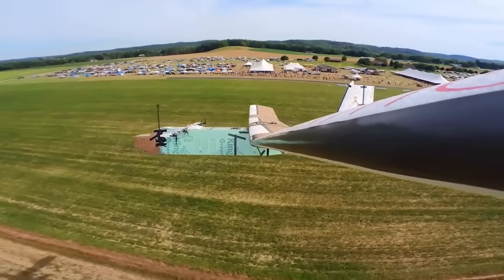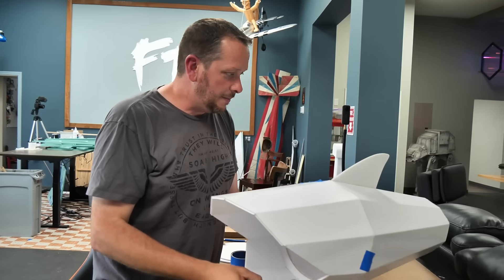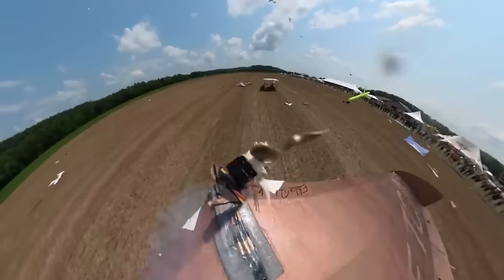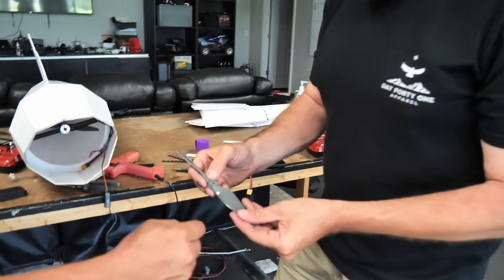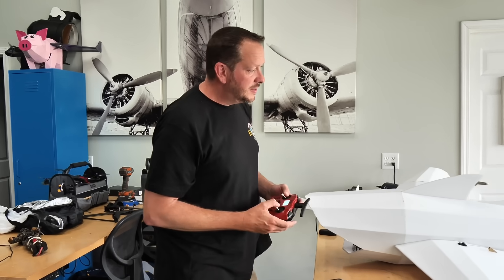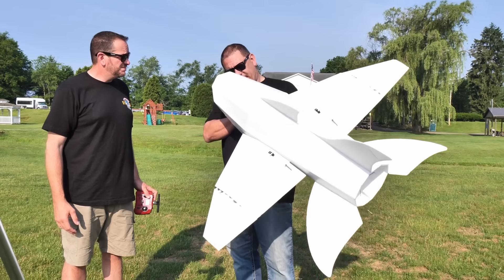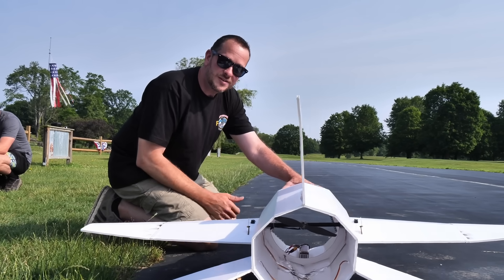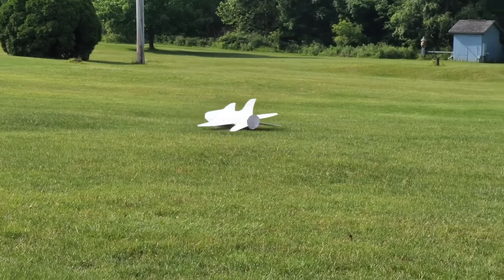Can Jaws Fly? DIY Shark takes To the skies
Code: FTEST100OFF
($100 OFF, from May 8 to June 24th)

Get ready for an epic showdown at Flite Fest 2025, the world's largest RC electric event! Each year, The Flite test team crafts a new combat plane to take on the fierce and amazing competition, only to be outflow and taken down by our incredible community. This time, Josh Bixler is unleashing a ferocious Flying Shark to take over the skies. Featuring a shielded propeller and a robust, battle-ready design, this could be our most formidable combat plane yet. Let’s see if it can sink its teeth into the competition!